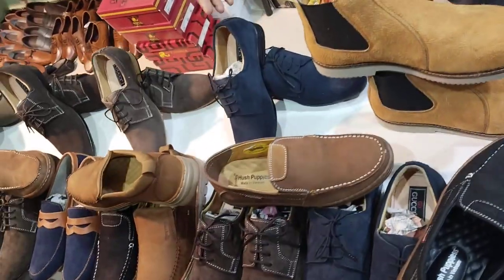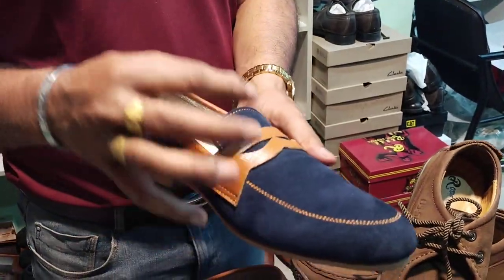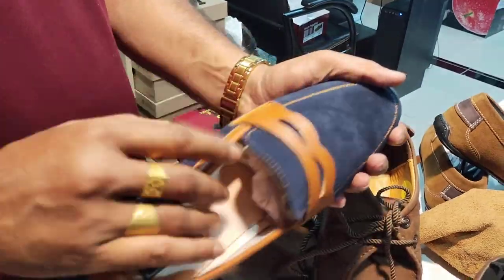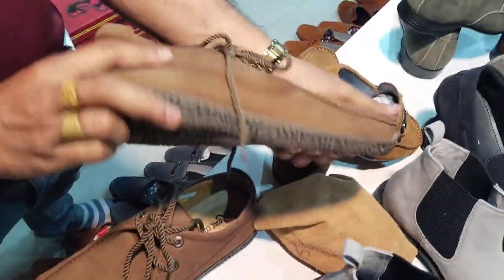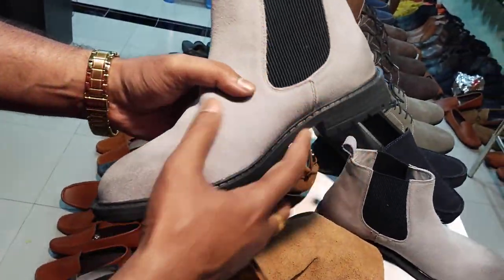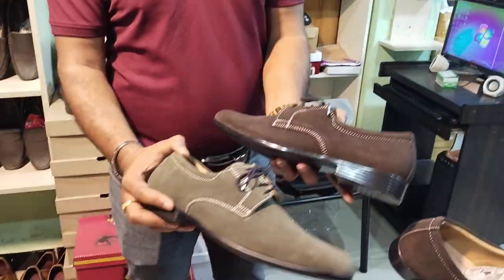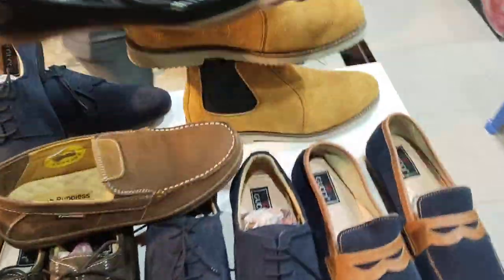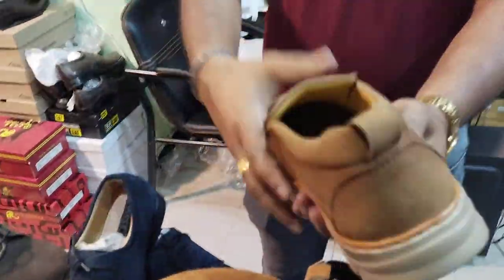AN EXCLUSIVE VIDEO FOR ALL NATIONS FOLLOWING US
sued leather shoes variation
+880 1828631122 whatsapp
display center : 1283, senpara, Begum Rokeya Soroni, Mirpur 10, Dhaka, Bangladesh